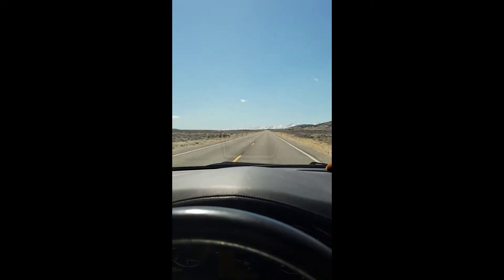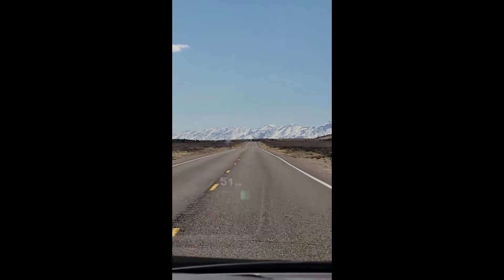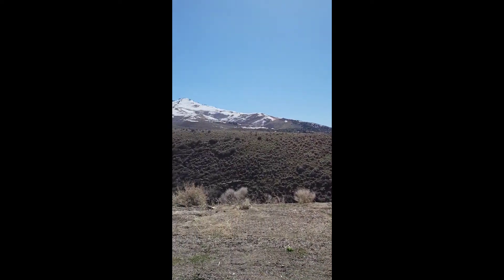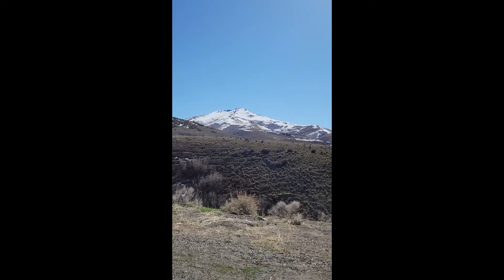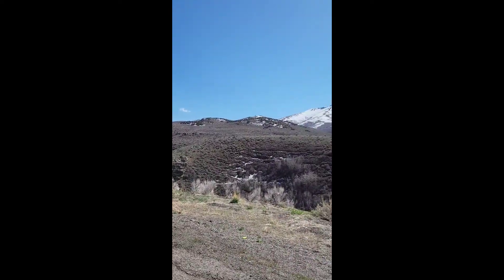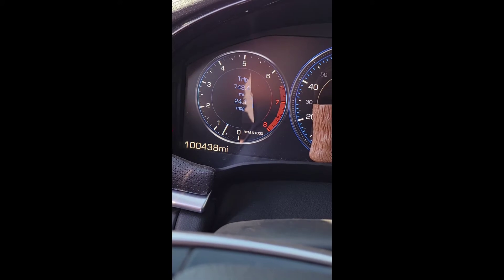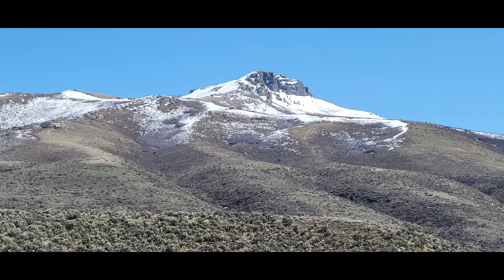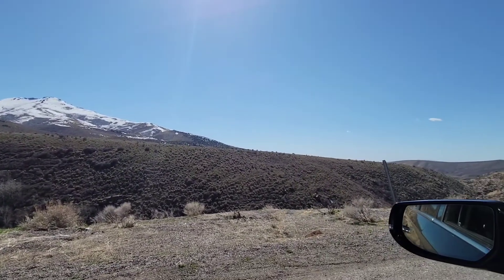HIGHWAY 229 NEVADA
A quick scenic route on a recent road trip back to Marion County Oregon from Phoenix Arizona. 229 is a quick state route along the Ruby mountains that connects to I 80 near Elko in Northeast Nevada.